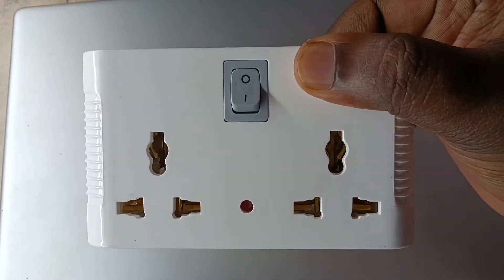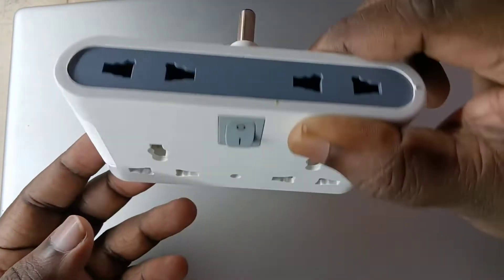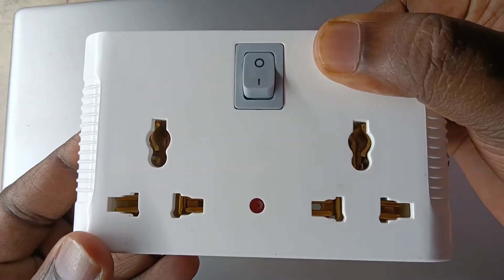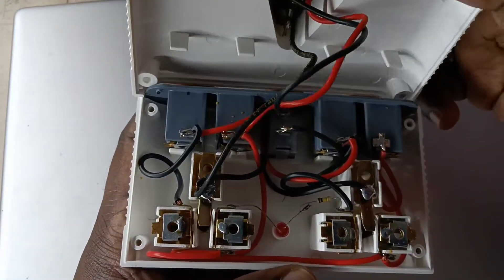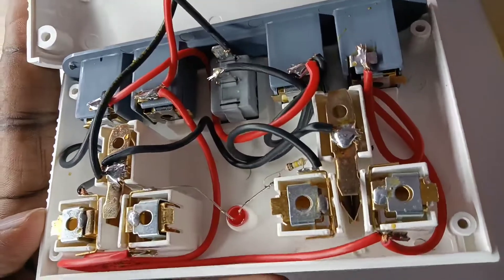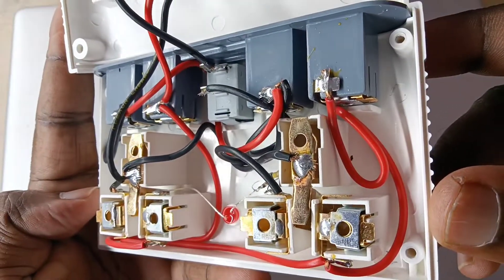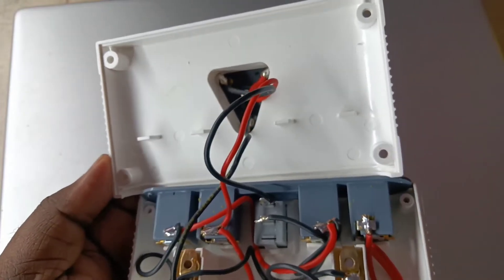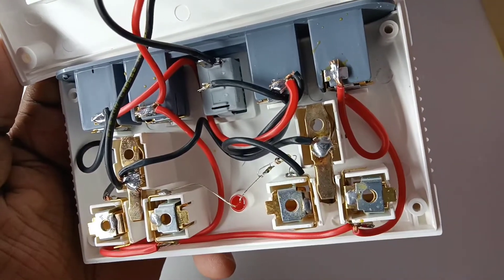Syska 4 Way Multiplug Adapter | What is Inside | Circuit | Surge Protector Inside ??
Syska 4 Way Multiplug with 2 universal sockets,quality,
Syska 4 Way power plug, socket, adapter, 3 pin,
Syska 4 Way Multiplug socket,Multiplug,,amp,
Syska 4 Way Multiplug adapter, 2 pin, circuit surge, surge protector,Syska